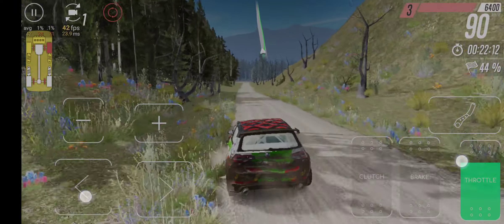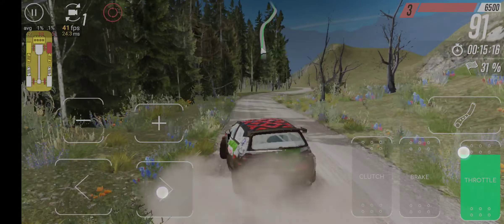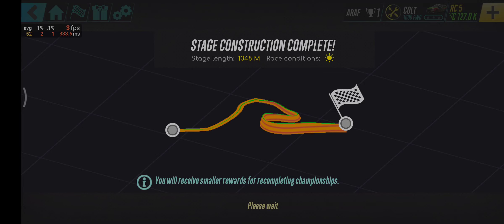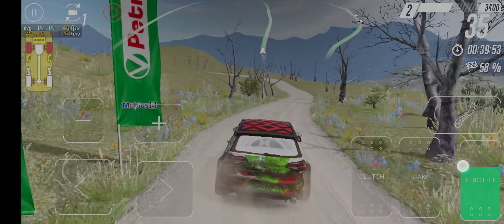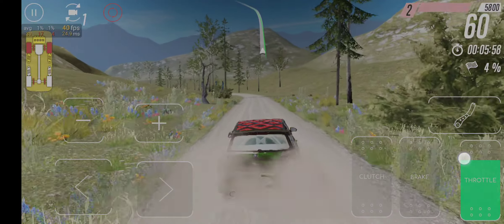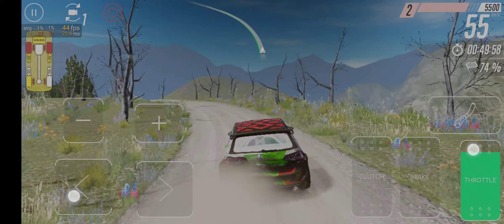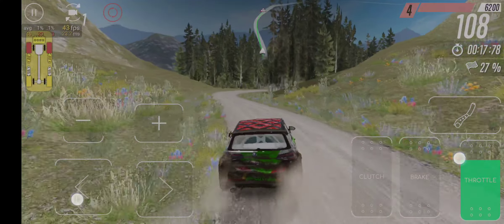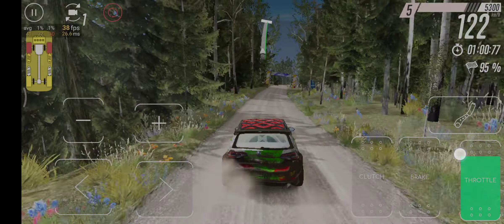rally drift A